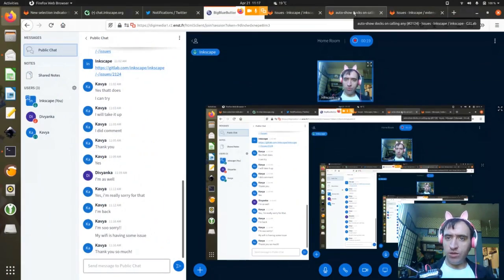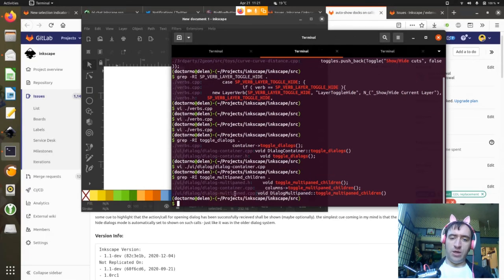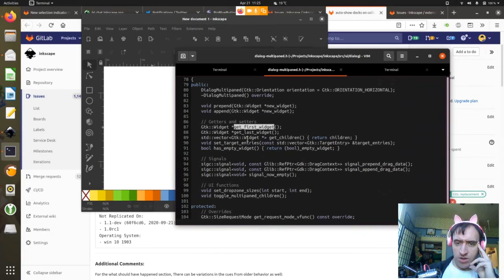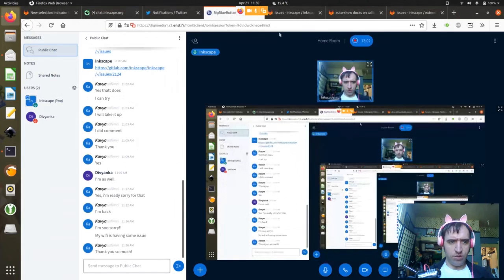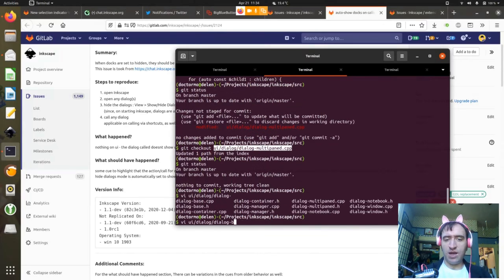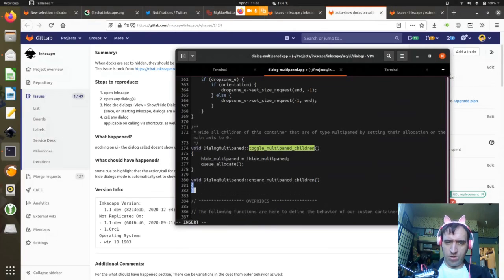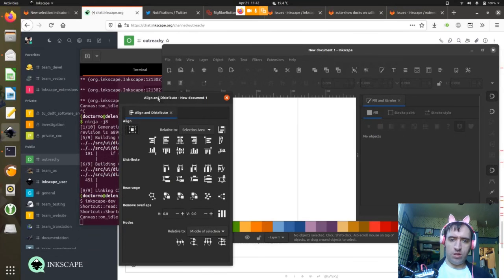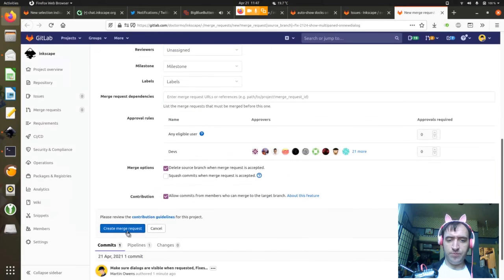How to Fix an Inkscape Bug - Hacking on Inkscape HowTo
In this guide I walk through the process of finding your way around the Inkscape codebase, trying different fixes, recompiling and finally comiting and publishing your bug fix.

It assumes you have done two previous steps:

2) Found a problem to work (don't worry if the problem looks hard, go to the next one!)

Any questions about programming on the Inkscape project, you can talk to us at out RocketChat server